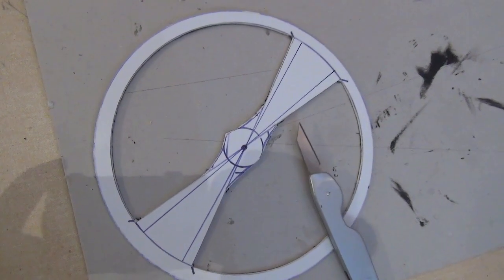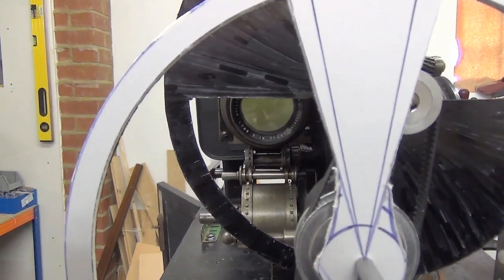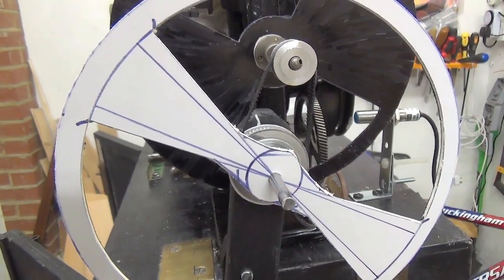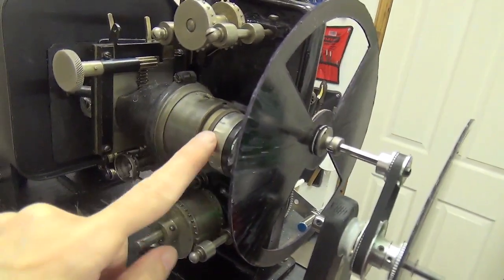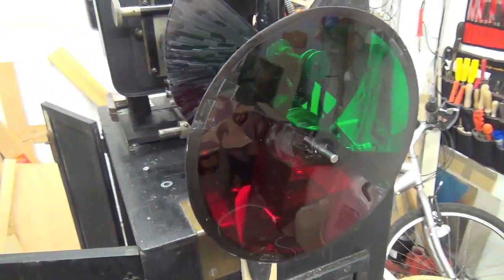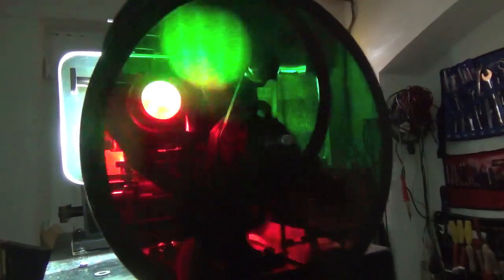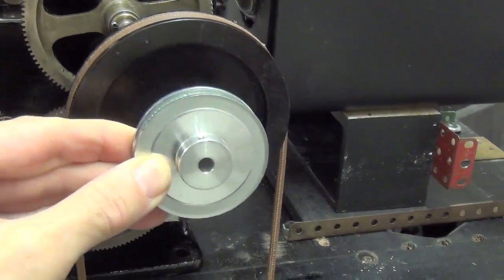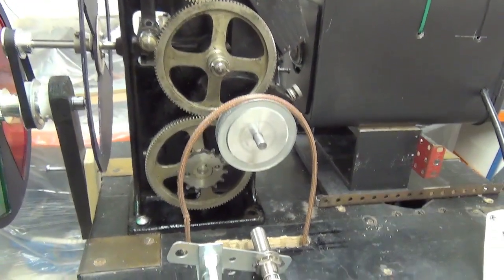A Projector for Kinemacolor, Part 12. Fitting the colour wheel.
The red/green colour wheel is cut and fitted. A new main drive pulley is fixed to the drive shaft.